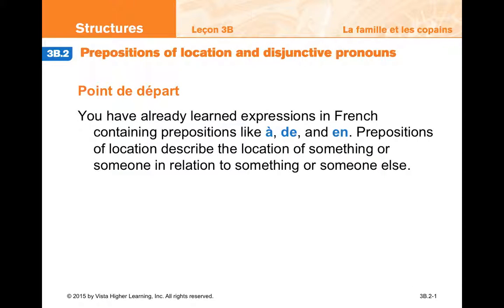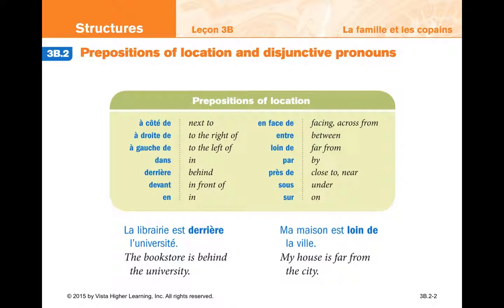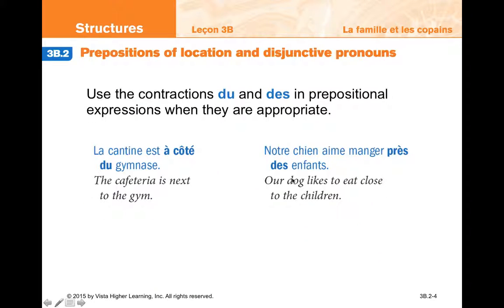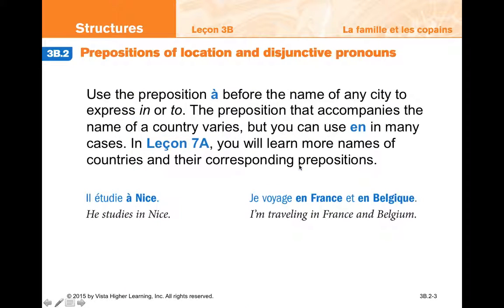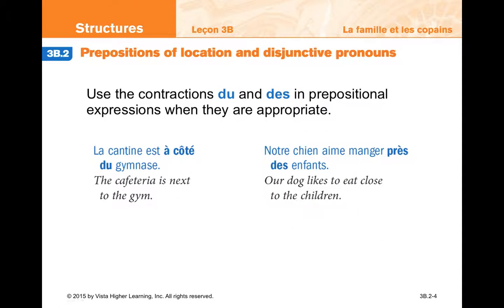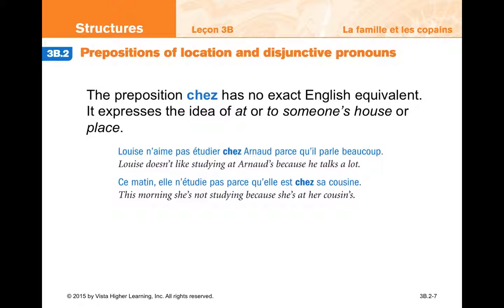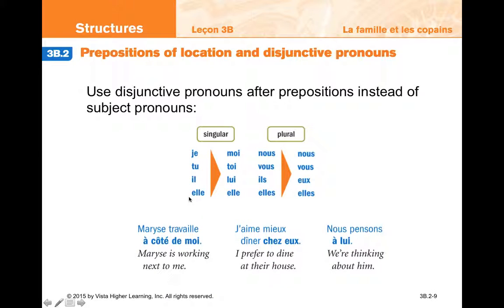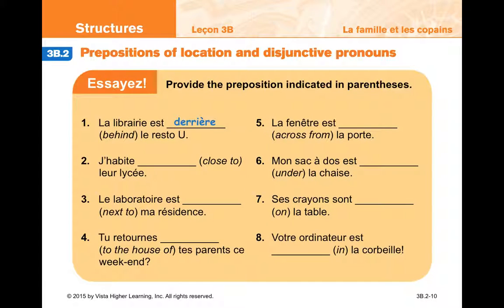Les Prepositions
French Lesson of Preposition using d'accord ch. 3B presentation